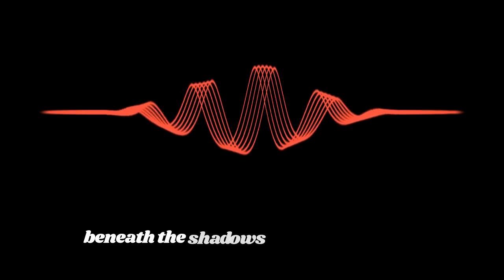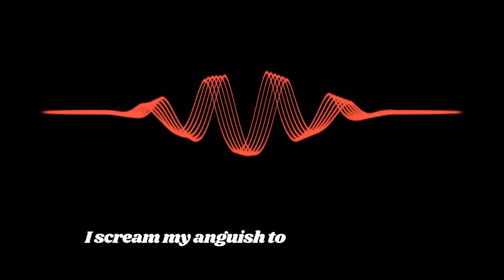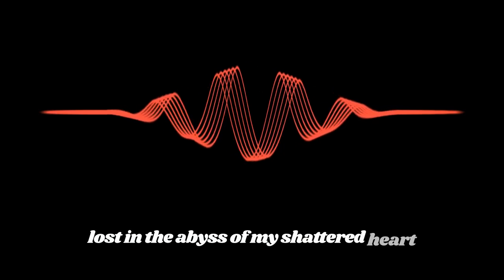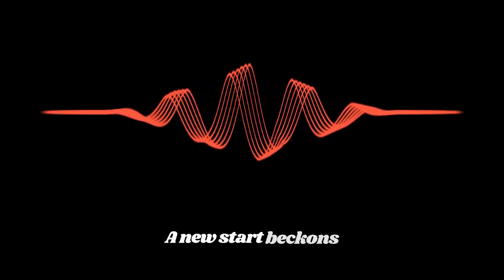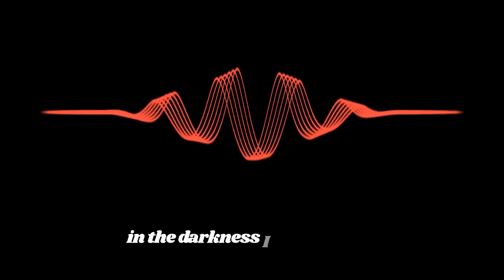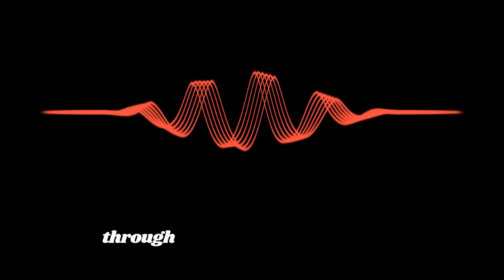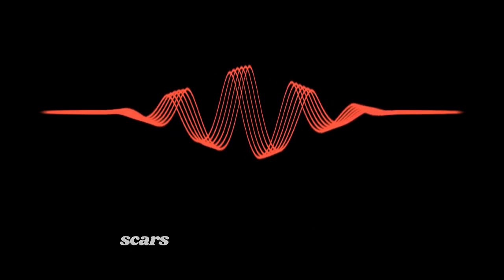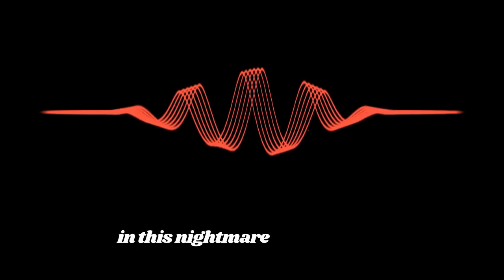Shattered skies by Giraffe Video Productions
New song from me again... i have few of them on my HD

Lyrics:
Verse 1:
A storm of chaos, ravaging my soul
The void within me, a black gaping hole
Torn apart, shattered like glass
Memories bleeding, a love that will pass

Chorus:
Beneath the shadows of a broken moon
I scream my anguish to the lonely dune
Lost in the abyss of my shattered heart
A new start beckons, but the pain won't depart

Verse 2:
In the darkness, I find my way
Through the wreckage of yesterday
Scars like daggers, cutting deep
In this nightmare, I barely sleep

Bridge:
The mirror reflects a shattered face
Eyes hollow, lost in a desolate place
A phoenix rising from the ashes of despair
A new beginning, a burden to bear

Outro:
Through fiery storms and shattered skies
I'll rise from the ashes, a phoenix that flies
In the depths of my soul, a spark ignites
A new chapter unfolds, in the darkest of nights